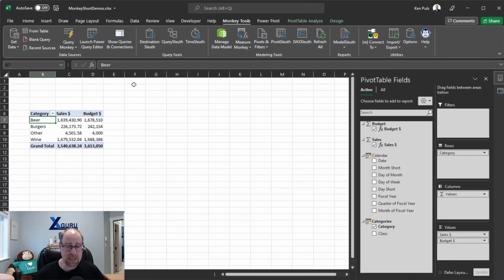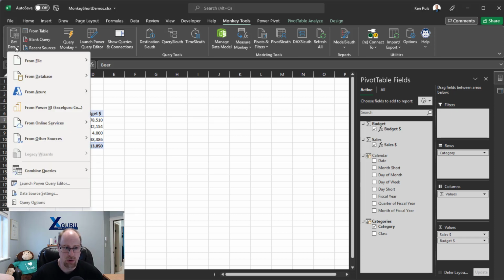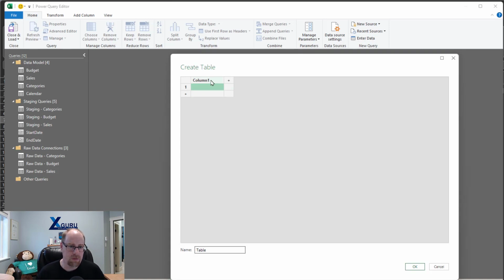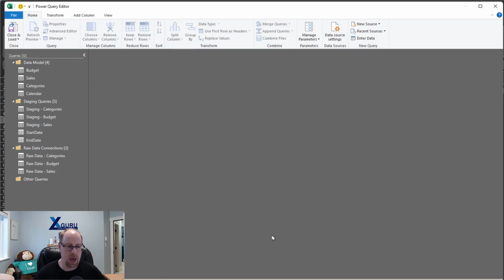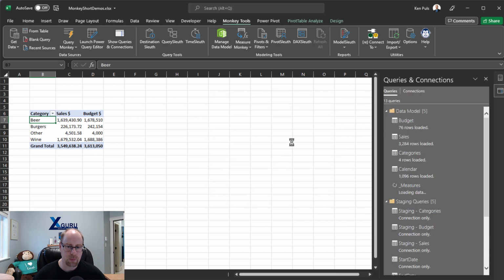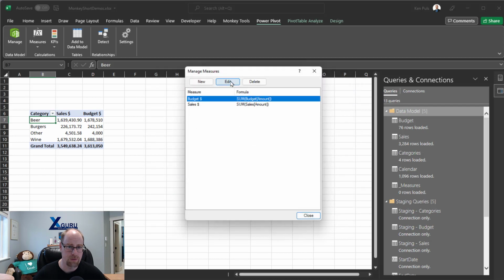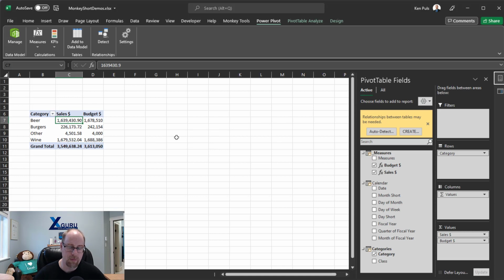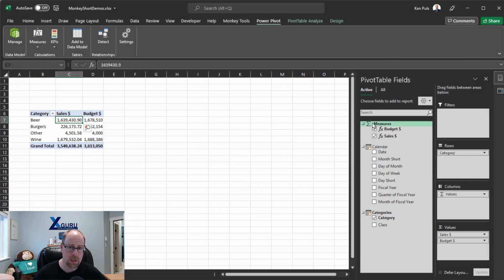Creating Disconnected "Fact" Tables - Monkey Shorts Episode 011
If you prefer to keep your Power Pivot or Power BI Measures on a dedicated measure table, this video will show you how.  Ken shows an easy way to create a measure table with Power Query, as well as the key factor that you must do in order to avoid the dreaded "Relationships May be Needed" error message in Excel Power Pivot.